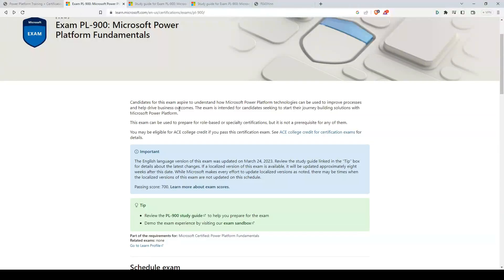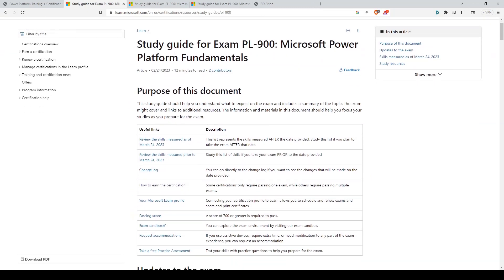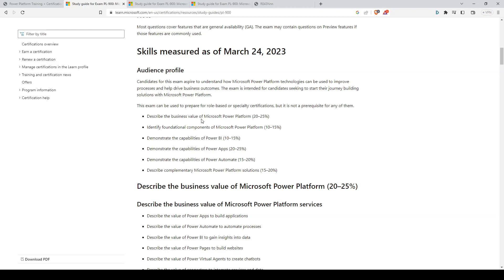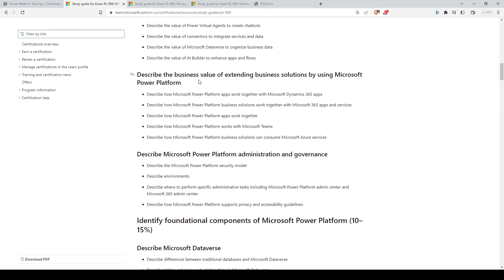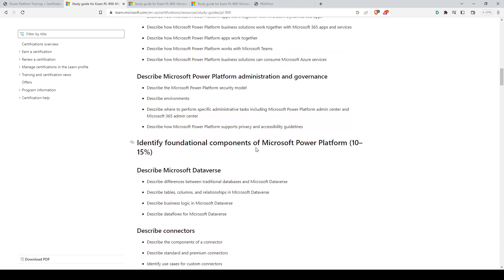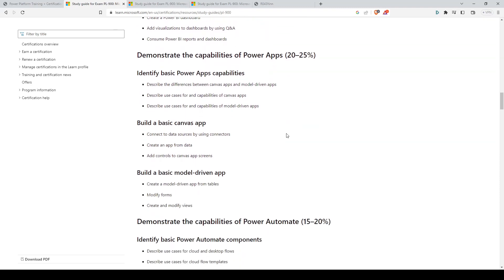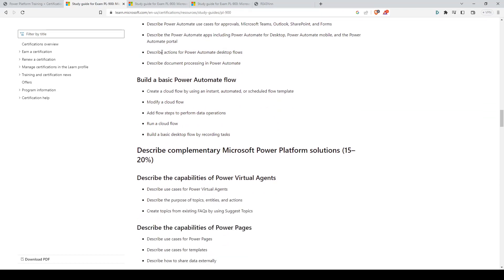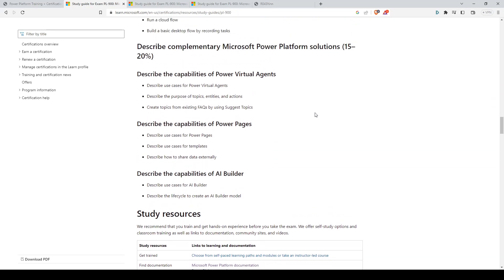PL 900 — Exam Breakdown